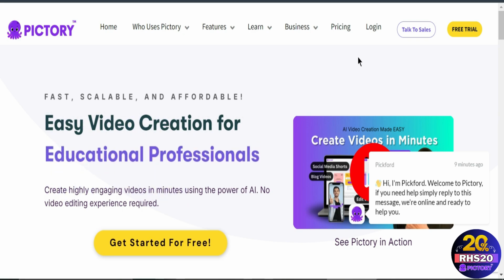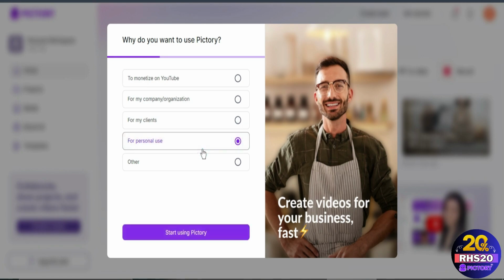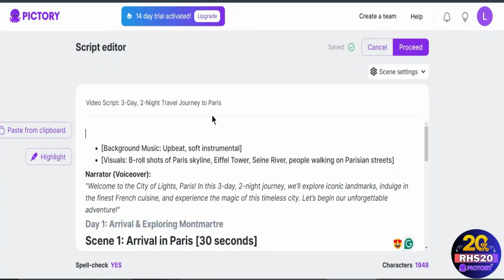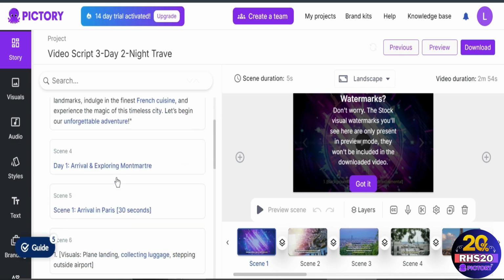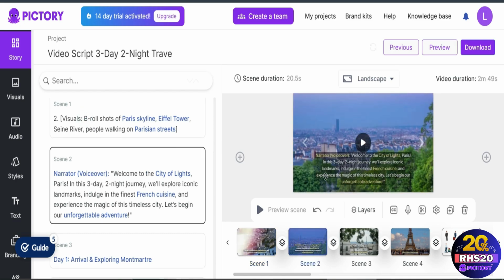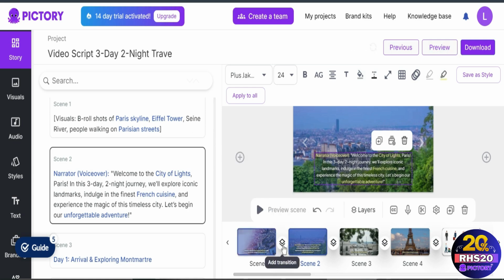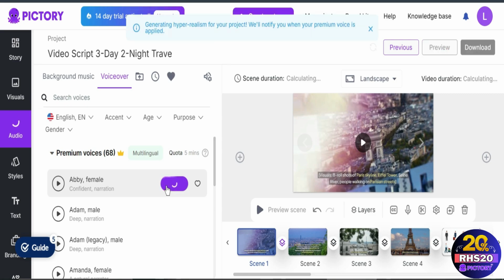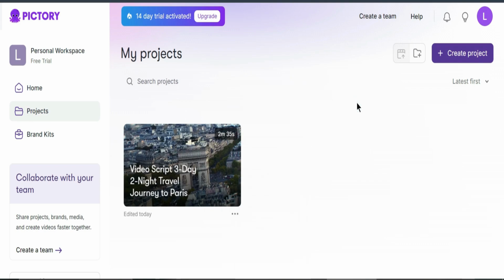How to Use Pictory AI | The Fast and Easy Way to Create Videos from Text